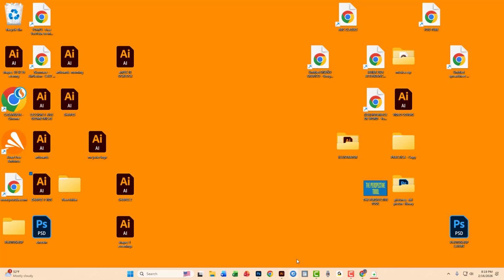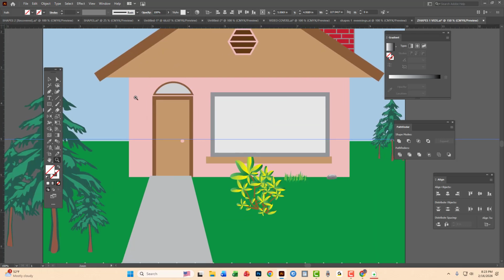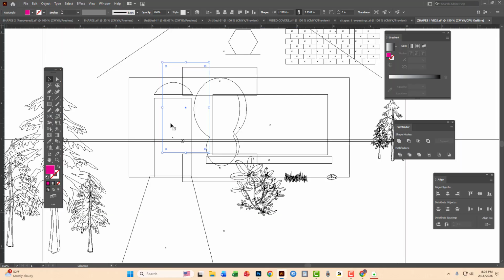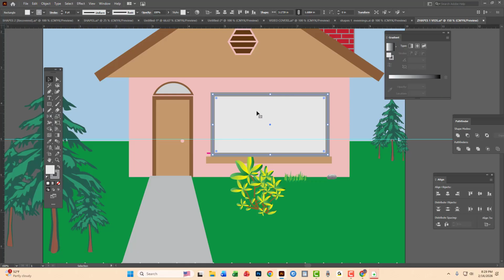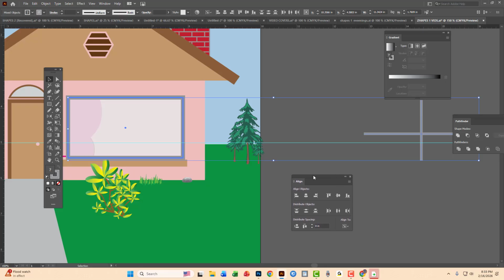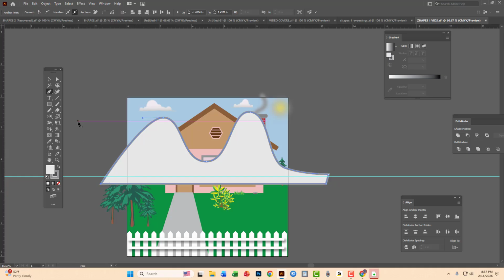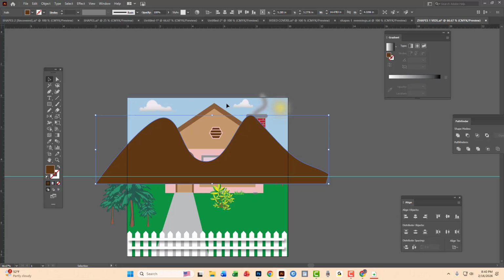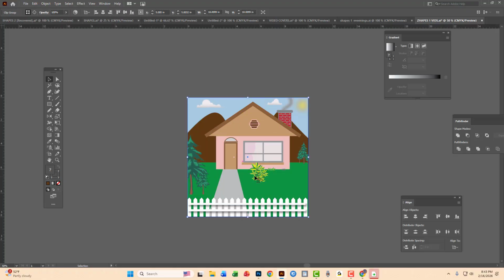lesson 1 shapes part 4